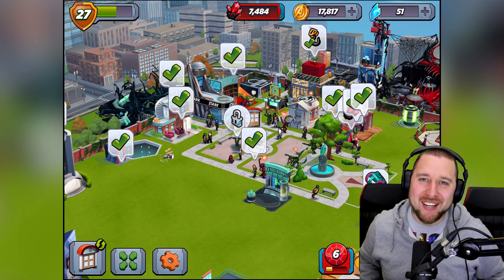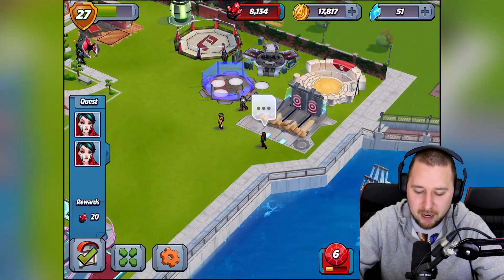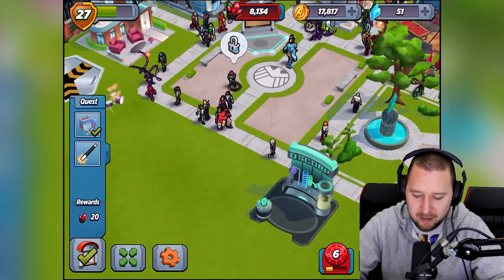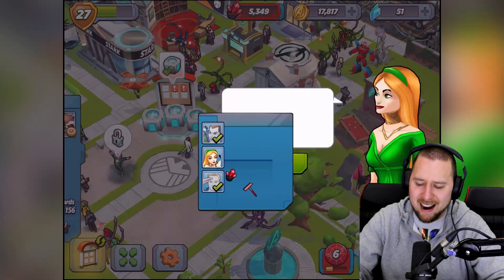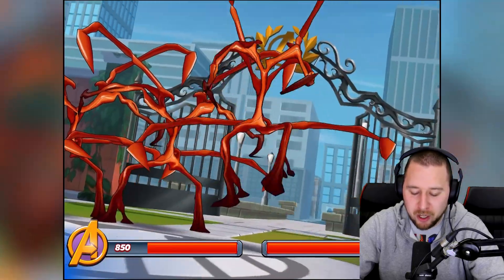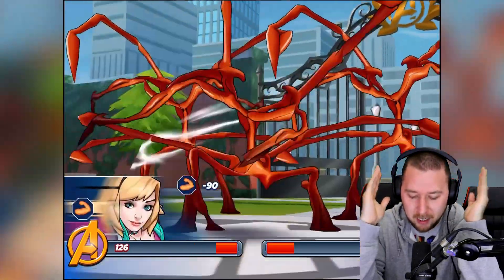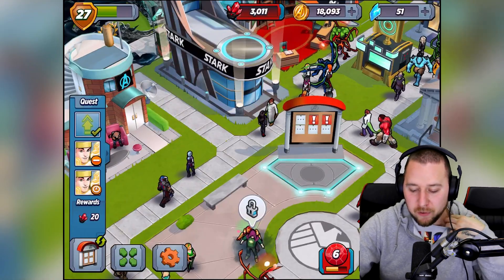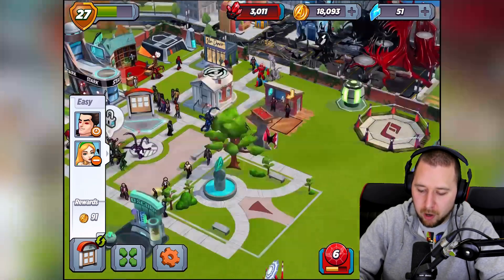RANKING UP ELECTRO AND SPIDERMAN 2099 | Marvel: Avengers Academy (iOS/Android) Gameplay part 120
In this episode we take electro and spiderman 2099 to rank 3 in Marvel Avengers Academy